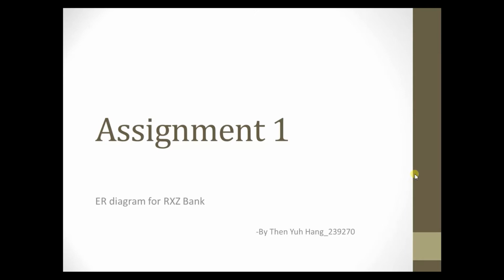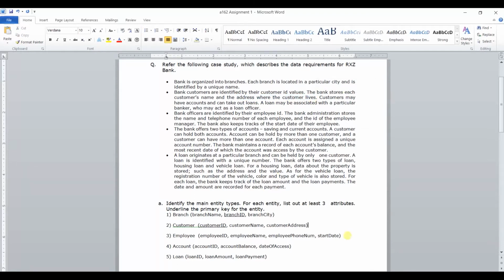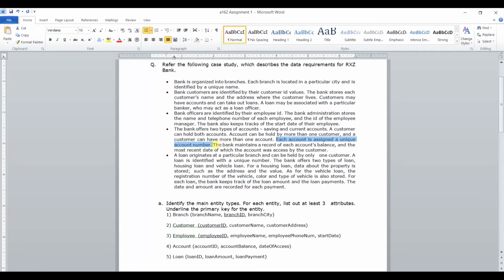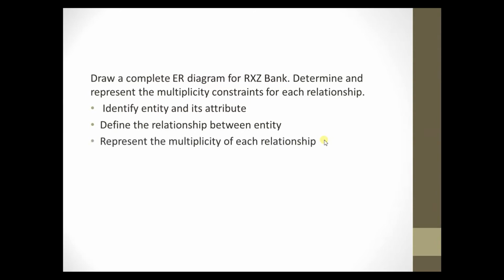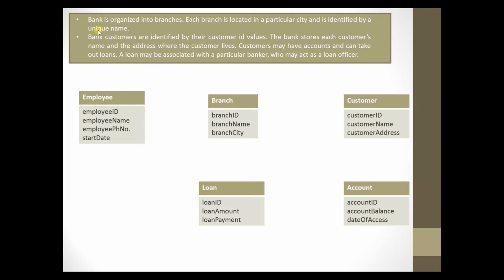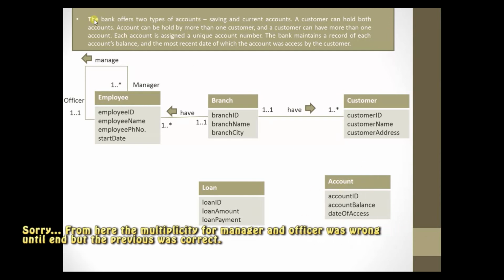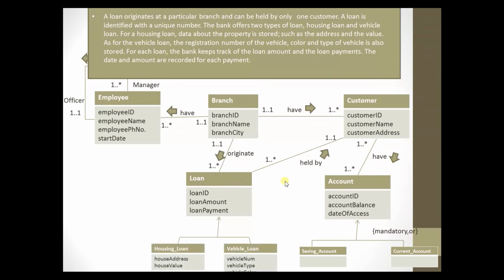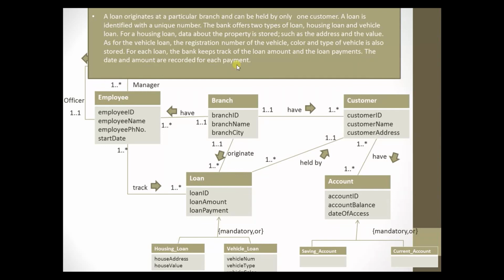Database: Assignment 1 - Draw a ER diagram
In this video, i will explain about how to draw an Entity Relationship Diagram step by step according to this case study.